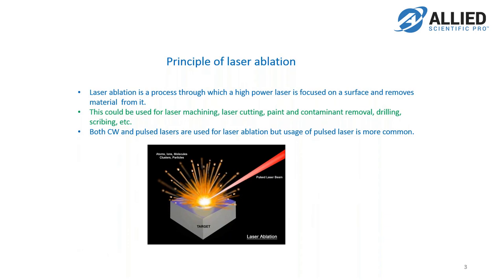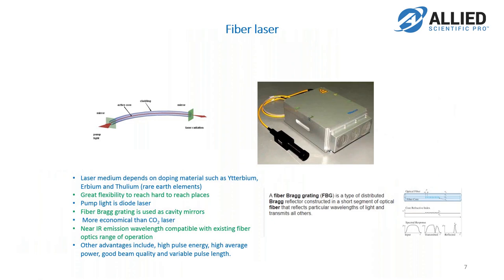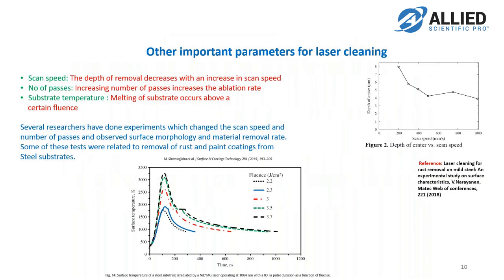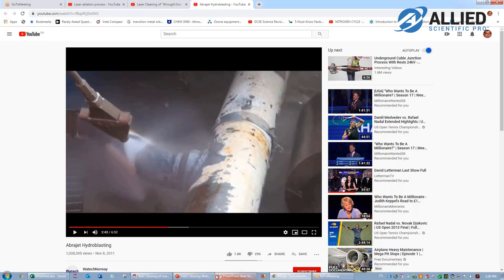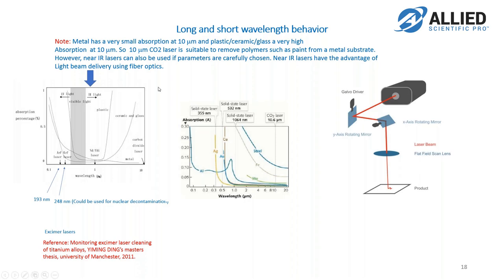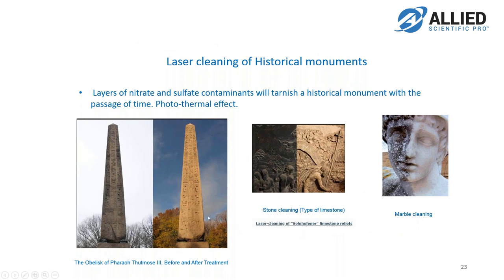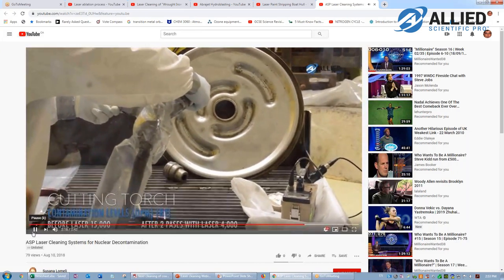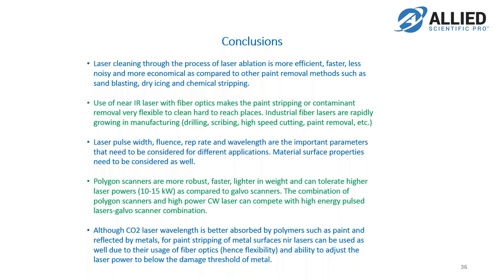Webinar - It's Cleaner, Safer, and better for the Environment It's Laser Cleaning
Introduction:
The webinar gives an introduction to principles of laser ablation with particular emphasis on laser cleaning application. The pros and cons of using laser cleaning as compared to other cleaning methods are described. The parameters of importance as far as the laser and the materials to be worked on are considered. Finally, a few examples of laser cleaning are given including a video demonstration of the laser cleaning system by Allied Scientific Pro in a nuclear decontamination facility.